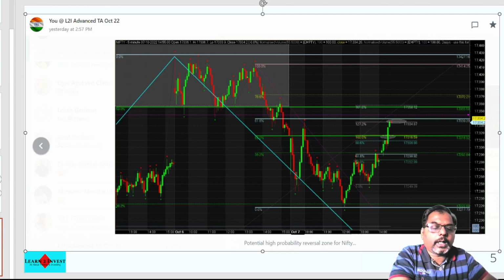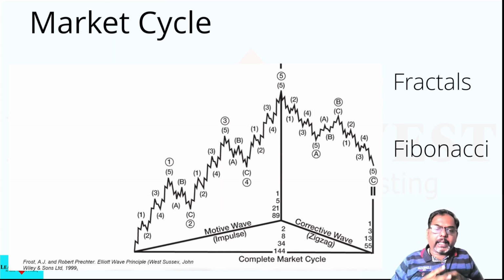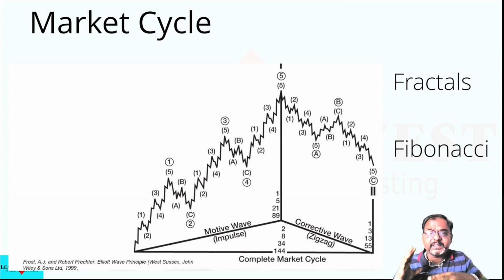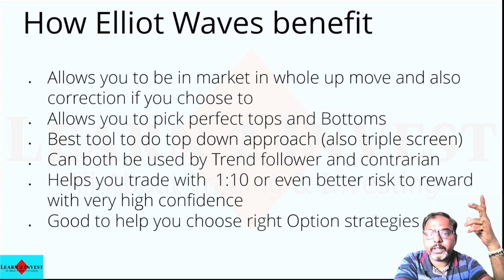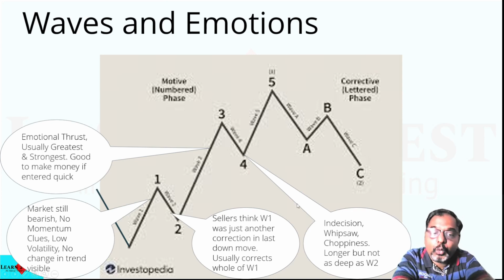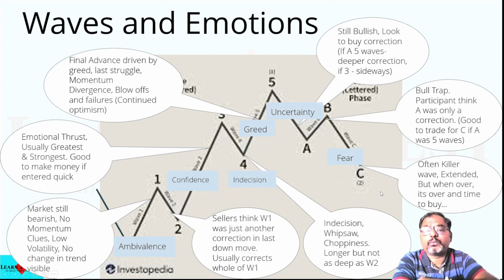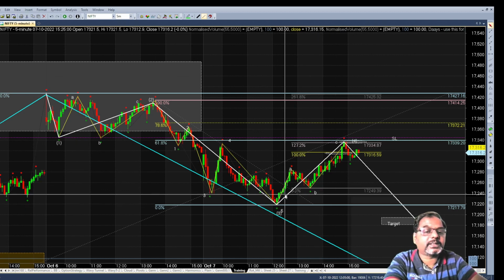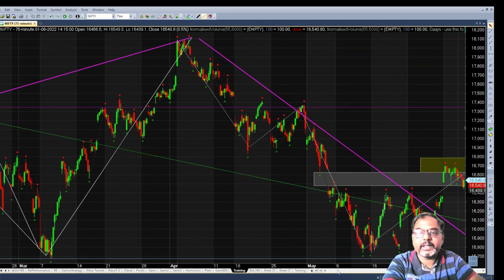Elliott Waves in 20 Mins - Best way to analyse markets - Get perfect entry and exit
Finally here presenting Elliott waves in simple form. Just in 20 mins you will learn basics of Elliott waves and you can already start identify Elliott waves to get perfect entry and exit in markets. This technique will enable you to trade with risk rewards of more than 10.

It takes long time to learn Elliott waves in details, but the effort is worth as there are huge benefits. I have been trading using Elliott waves for more than 15 years now successfully and Elliott waves with Fibonacci and little bit of Gann is killer combination I use.

This video will help you understand my "Markets kya lagta hai" video series...

All the content in this video is only for learning purpose. Please evaluate your own risks before taking any trade. Its your hard earned money and you should understand all your risks...

If you want to join my inner circle - join whats app group

or Follow twitter handle @MilindAPol